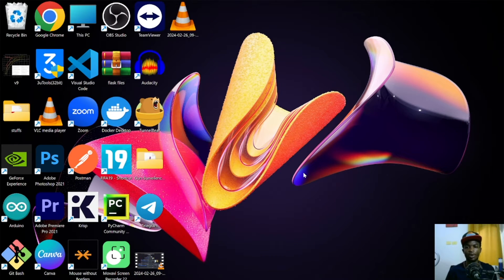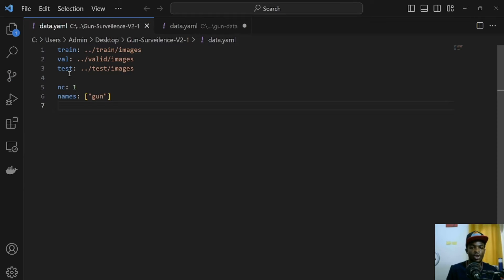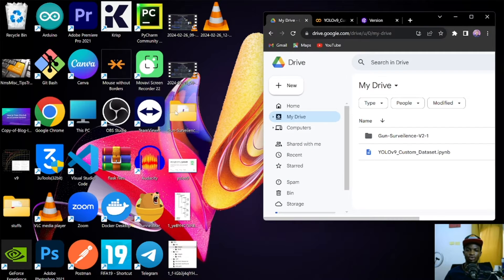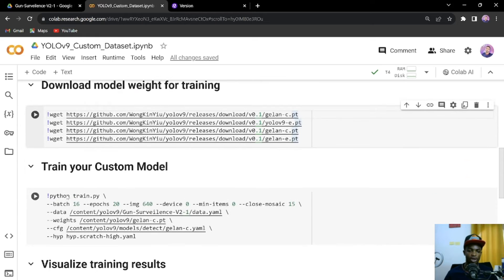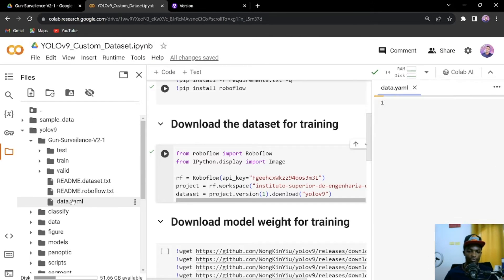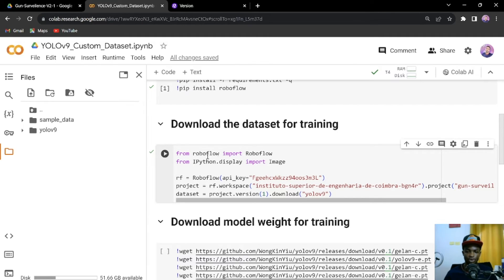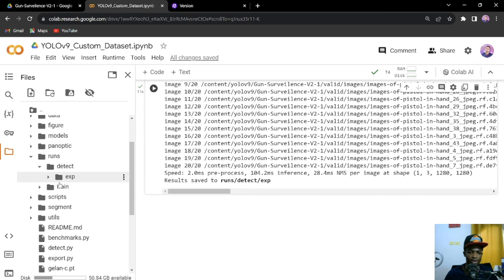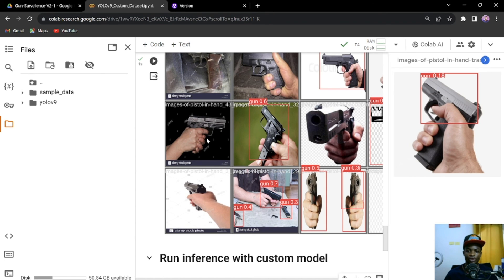YOLOV9 Training on Custom Dataset with Google Colab | Object Detection Using YOLOv9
🎥 Check out our brand-new YouTube tutorial on training the powerful YOLOv9 object detection model using your custom dataset! 🚀🔍

In this comprehensive tutorial, we guide you step-by-step through the process of training YOLOv9, enabling you to detect and localize objects with remarkable accuracy. From data preparation to model optimization, we cover it all!

🔸 Learn how to structure your folder for training your custom YOLOv9 model.
🔸 Discover the secrets of fine-tuning YOLOv9 for your specific use case.
🔸 Explore advanced techniques for handling complex object detection scenarios.
🔸 Unleash the power of YOLOv9 on GPUs for lightning-fast inference.

Whether you're a computer vision enthusiast, a researcher, or a developer working on cutting-edge AI applications, this tutorial is a must-watch!

🔥 Don't miss out on this opportunity to level up your object detection skills and harness the full potential of YOLOv9.